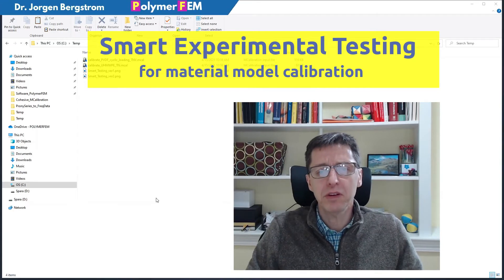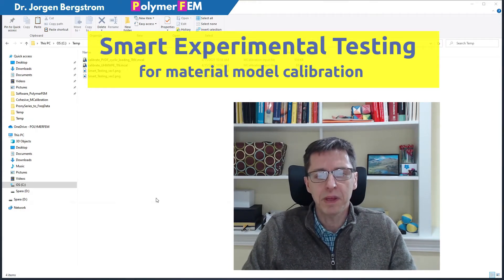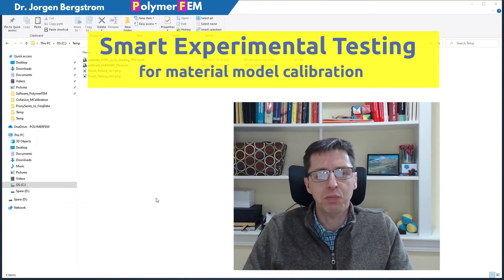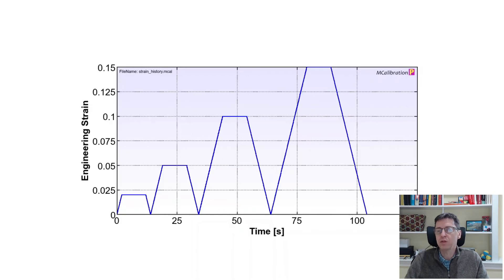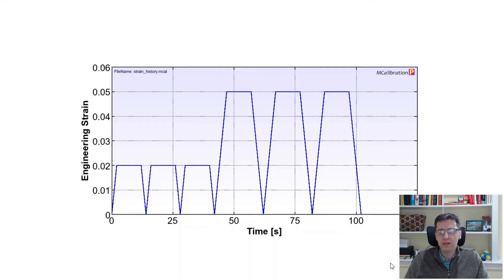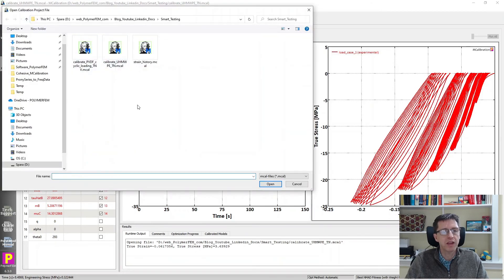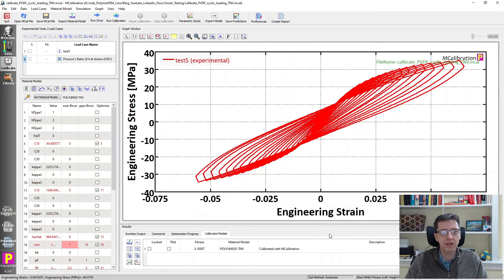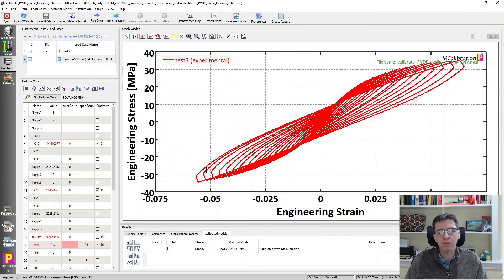Smart Experimental Testing for Material Model Calibration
Have you ever thought about what is the best way to experimentally test a material so you get high quality data for material model selection and calibration? In this video I discuss some experimental methods that I often recommend for this purpose.

You can also read more about this in the following article